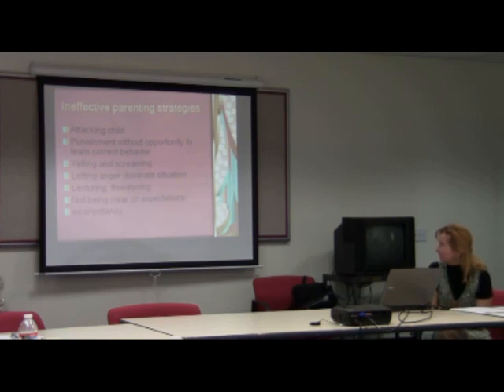Training 3 Part 10